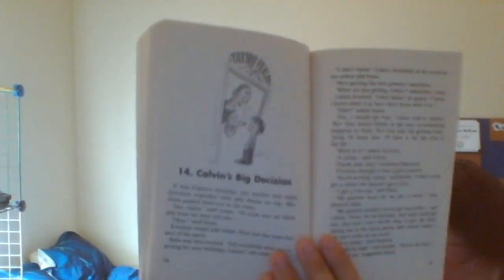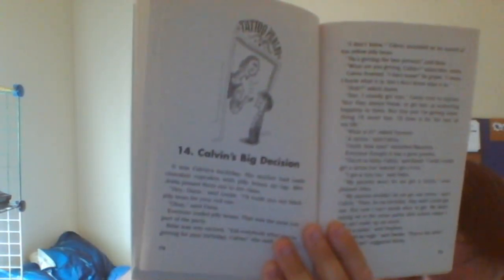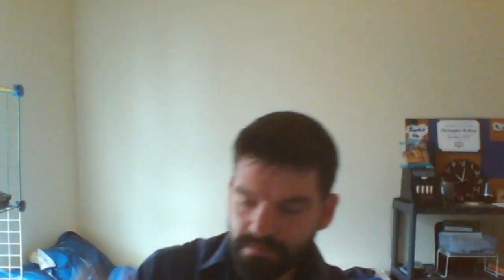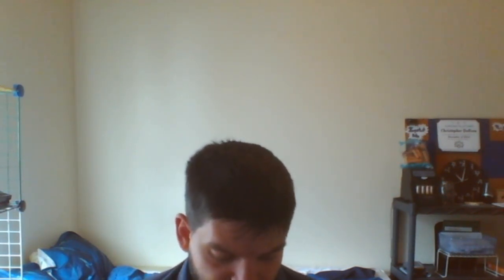Read Aloud #24 "Wayside School is Falling Down" by Louis Sachar (Part 4- Ch13-Ch16)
In ch13, when Mrs. Jewel's reads a story to the class everyday after lunch, Dana is teased and called the "gigglebox" or the "leaky faucet." She always hated story time because she always ends up crying or laughing really hard.

In ch14, it's Calvin's birthday and he is getting an incredible present; a tattoo! The class spends the day giving him all kinds of suggestions of what to get a tattoo of and where to put it.

In ch15, DeeDee runs across the playground to which Louis at first thinks its her playing but then realizes she is in trouble. When asked to explain what happened, DeeDee fearfully explains she had seen Mrs. Gorf, the meanest teacher ever at Wayside School.

In ch16, when Joy and Maurecia accuse Dameon of loving Mrs. Jewel's he decides to prove them wrong (even though he does love her) by putting a very disgusting surprise in Mrs. Jewel's desk. Later, Dameon learns what love really is.